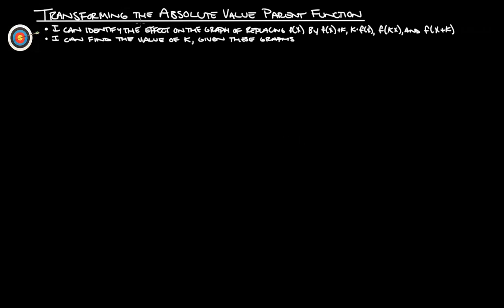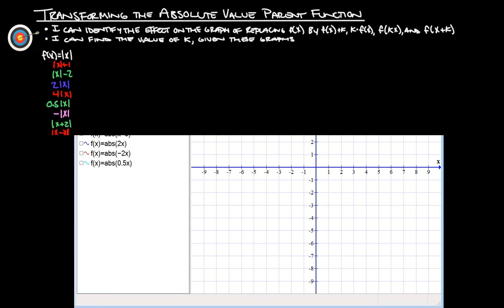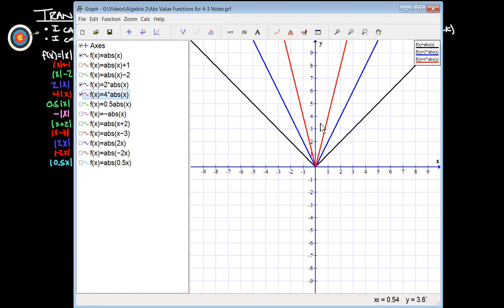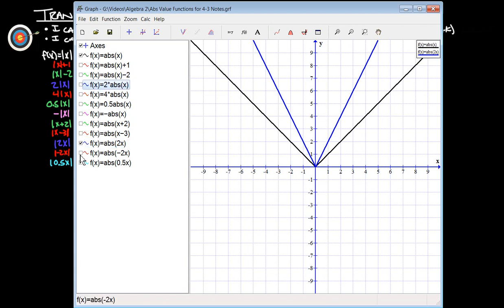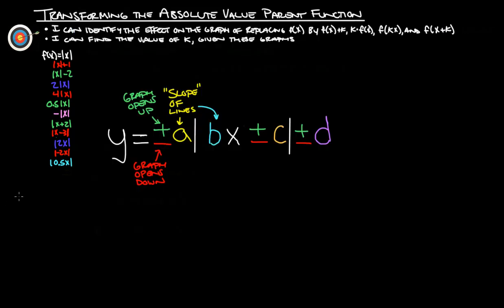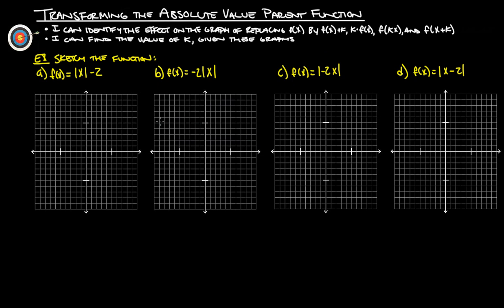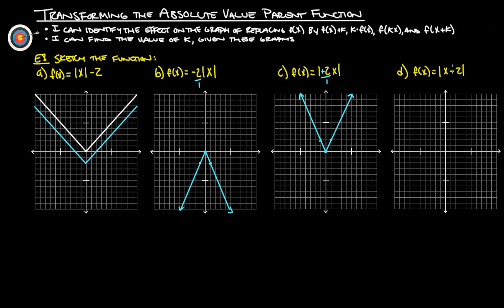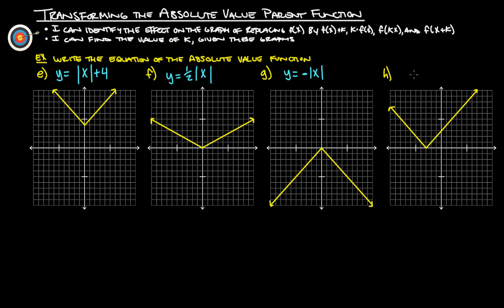4-3 Transforming the Absolute Value Parent Function